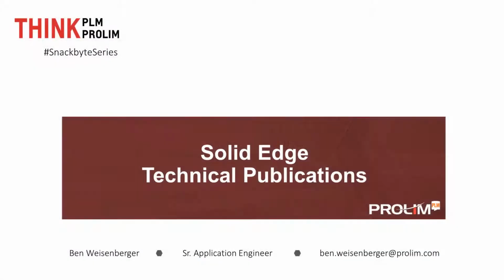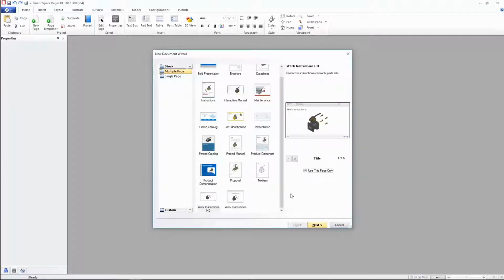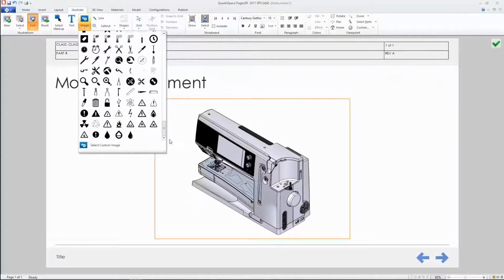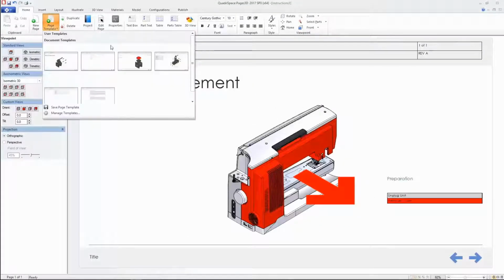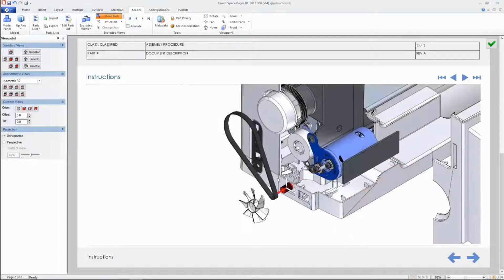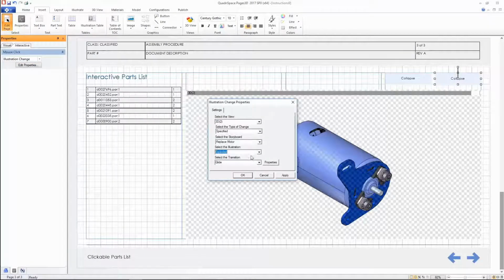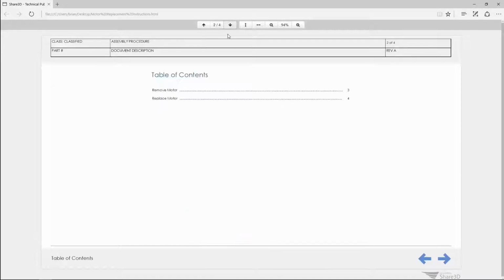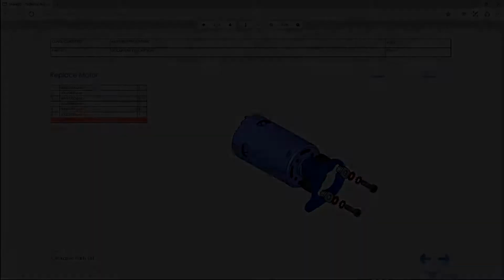Solid Edge Technical Publications